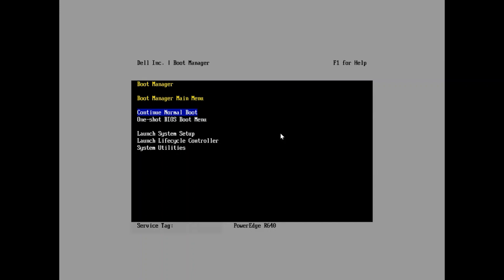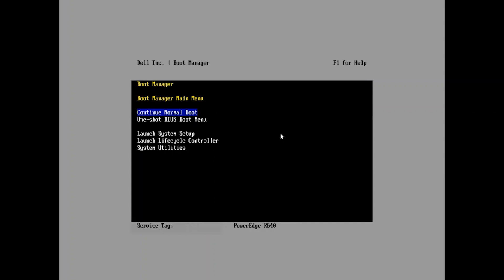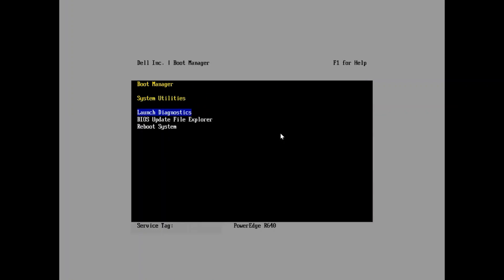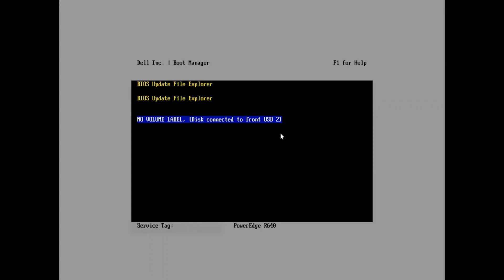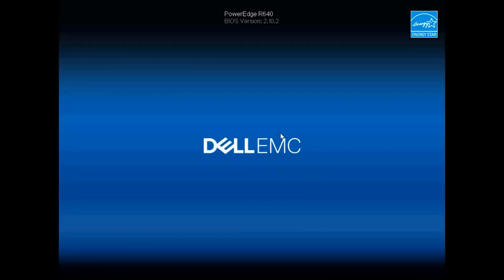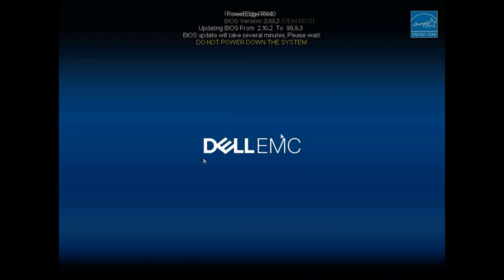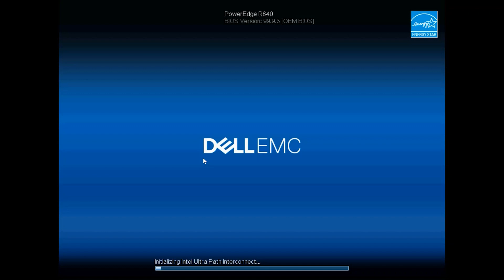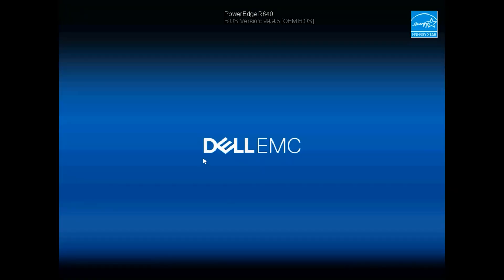How to update the BIOS of a Dell EMC PowerEdge Server using an EFI file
Learn how to update the BIOS of your Dell EMC PowerEdge Server using an EFI file. The update can be done directly from the UEFI interface.